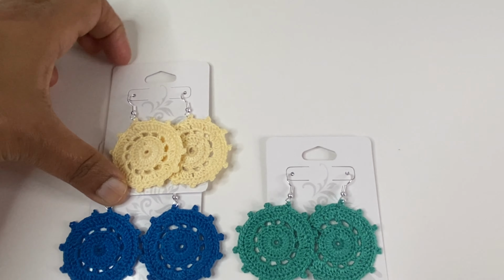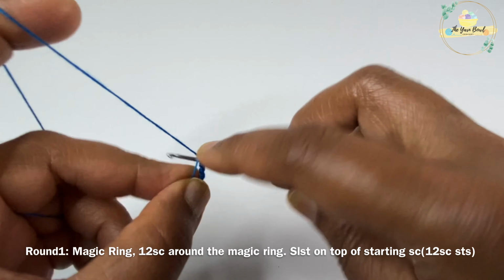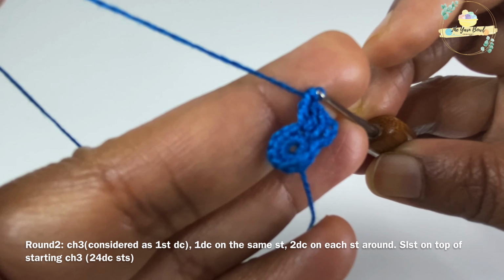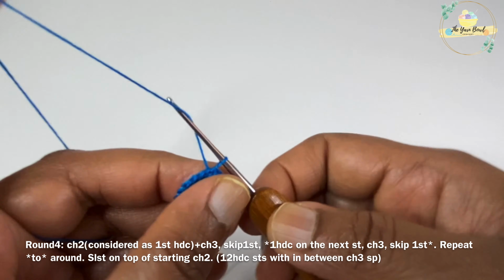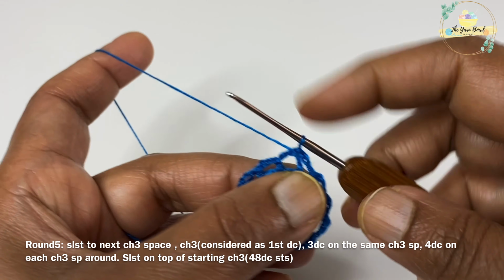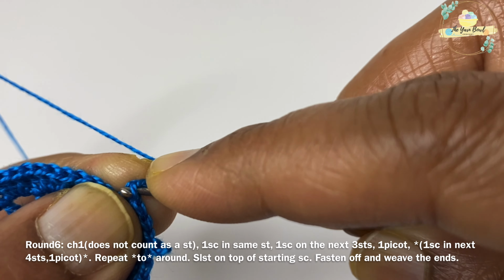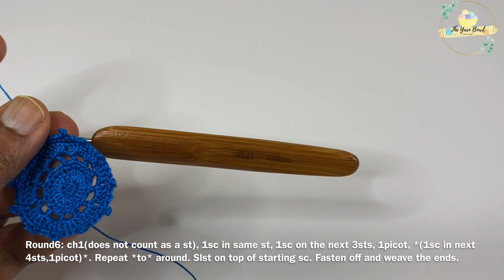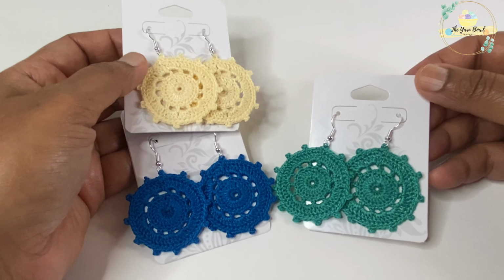Simple Crochet Earrings | Sailor Moon Crochet Earrings | Crochet Tutorial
Hello Everyone!

   In this video we will see how to crochet this beautiful ‘Sailor Moon’ Crochet Earrings!

Materials Needed:

Pearl Cotton Crochet Thread
1.25mm Crochet Hook
Stitch Marker
Scissors
Glue and Water(For Blocking)
Earring Hooks

The written pattern for this cute earrings can be found at my

Click on the link below for many other cute earring tutorials